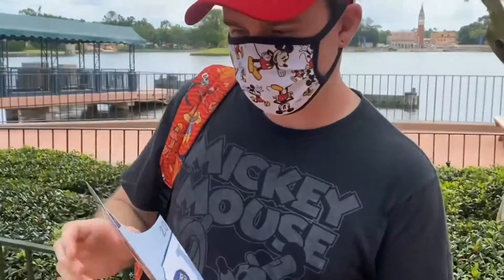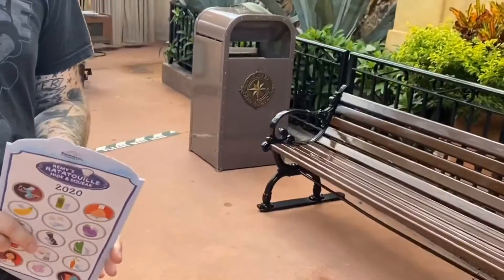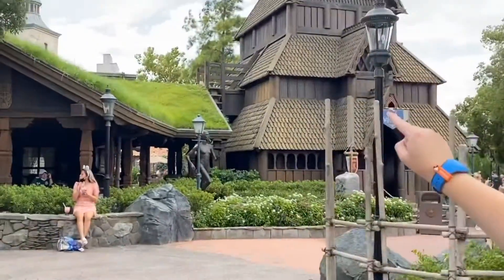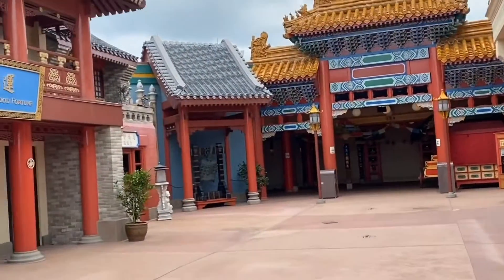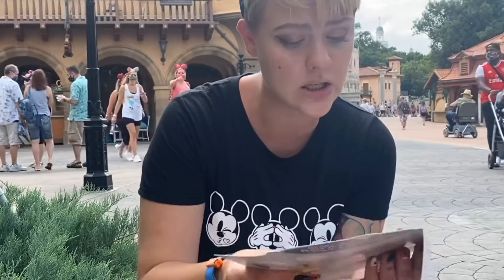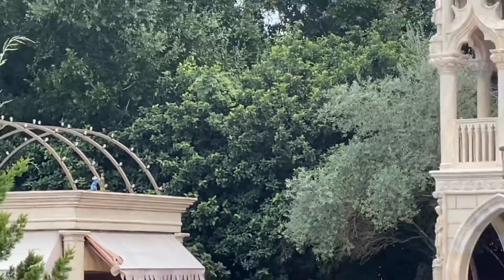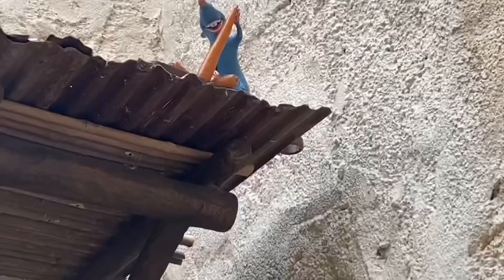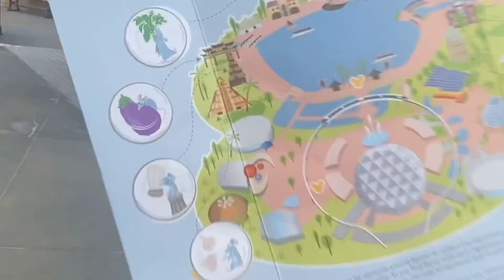A day In Epcot: Remy’s Hide and Squeak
The Disney Durens take on Epcot’s newest scavenger hunt!